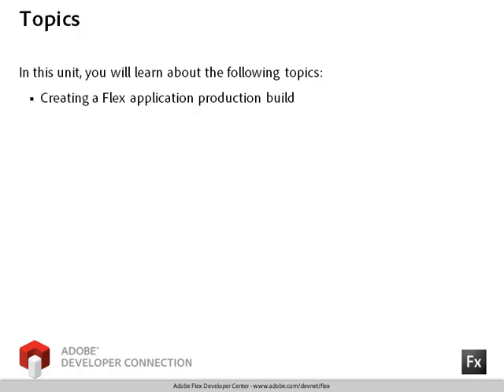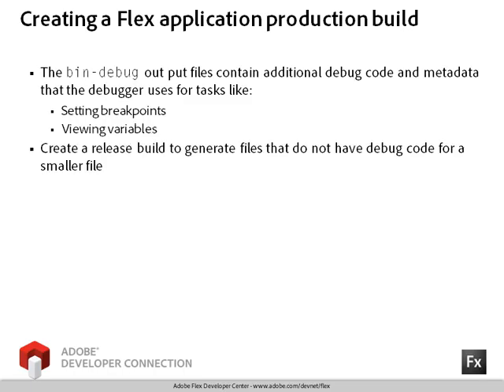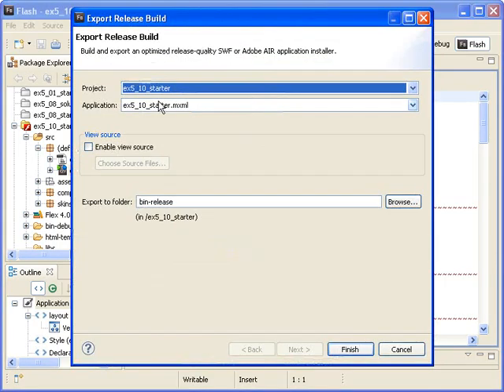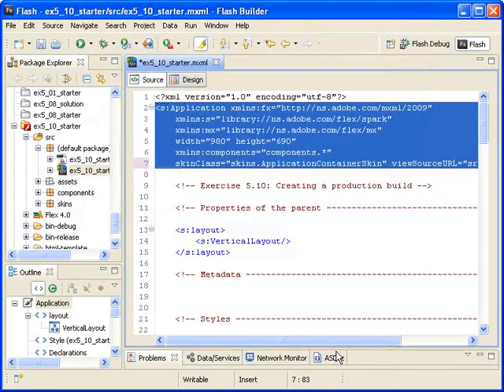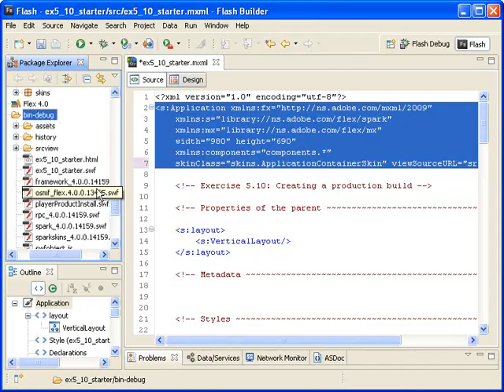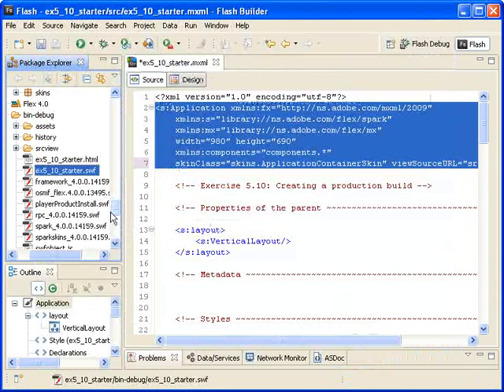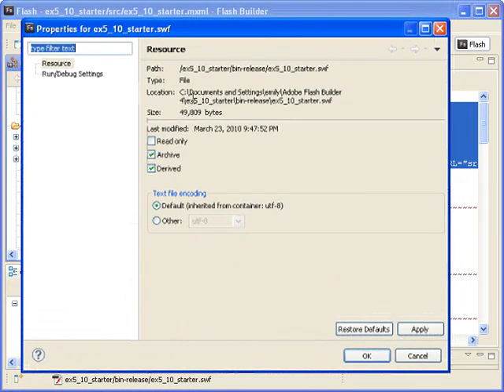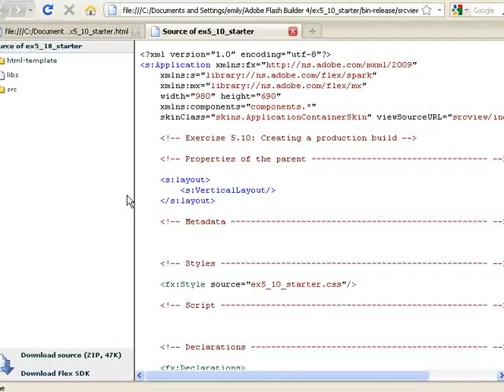Creating a production build (Day 5 Lesson 11)